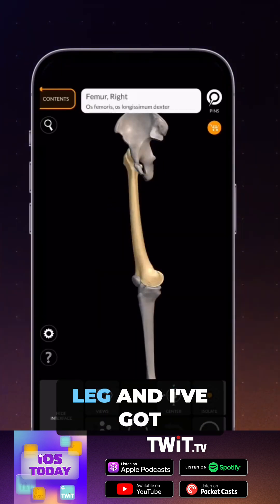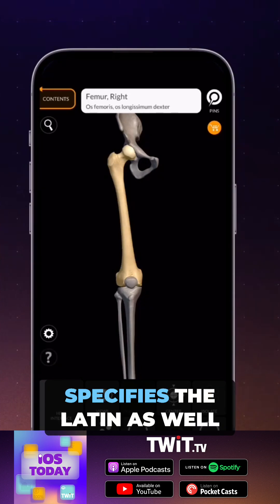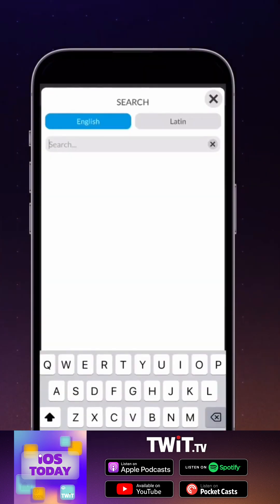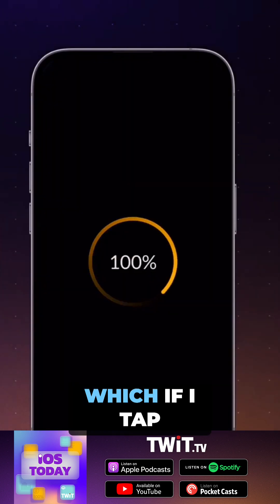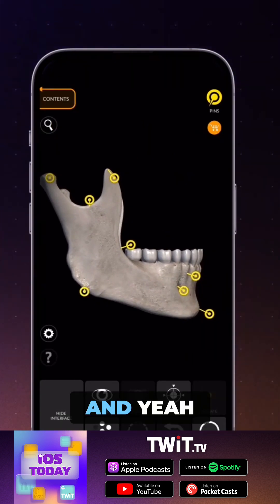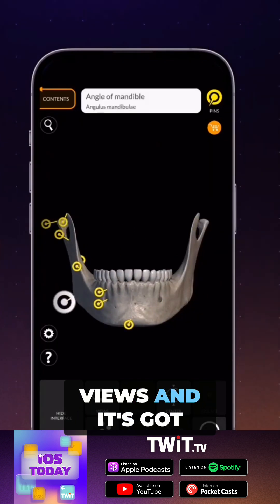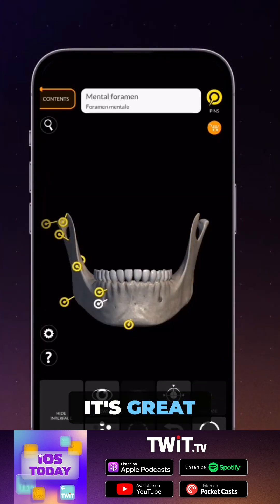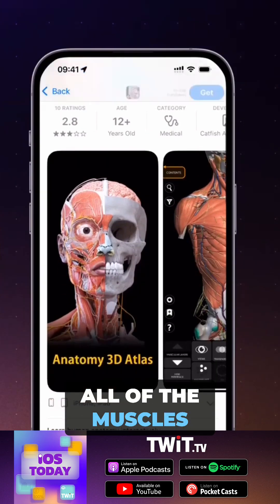Understanding Anatomy With a 3D Skeleton App!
Dive into the fascinating world of anatomy! We discuss four main body areas, focusing on the upper and lower limbs, and how an anatomy app helps explore our skeleton. Learn their English and Latin names and discover the importance of every bone!